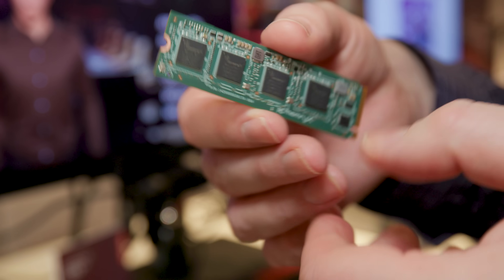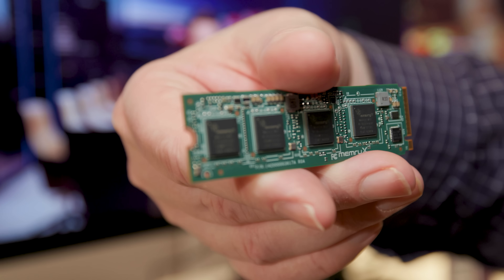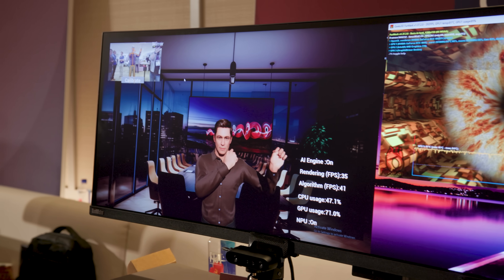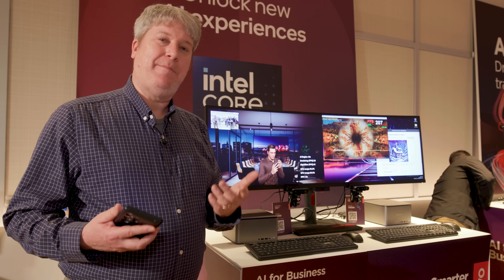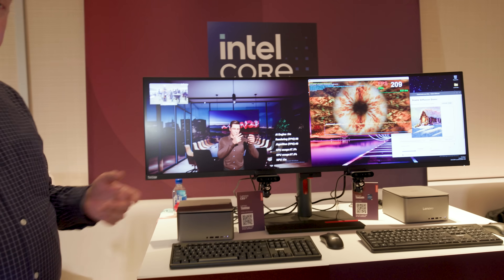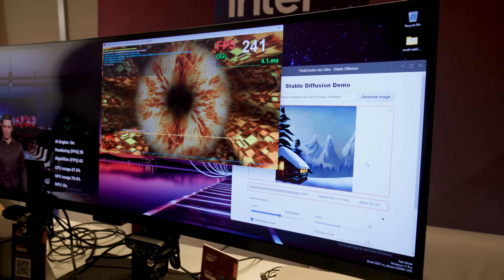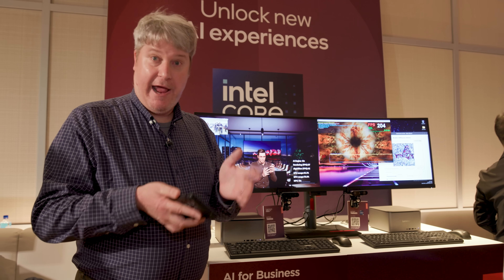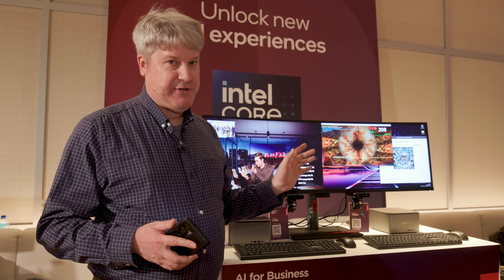These AI Accelerator Cards Hope To Be The Next 3dfx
AI was a huge topic at CES 2024, and there is a crop of companies showing off desktop-based accelerator solutions that hope to make huge waves in the market - ala 3dfx.